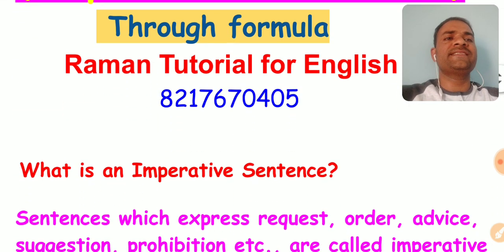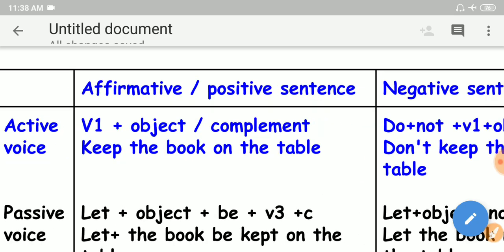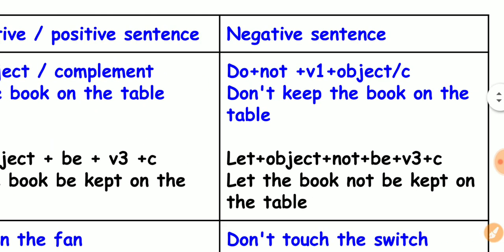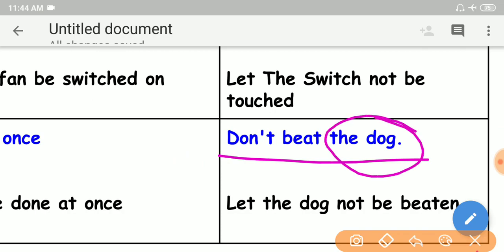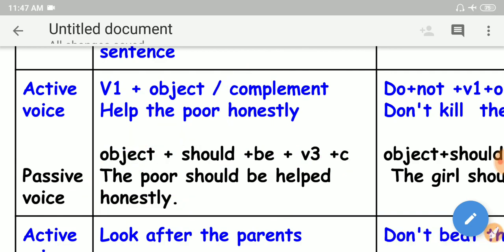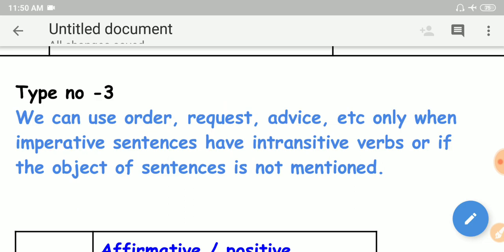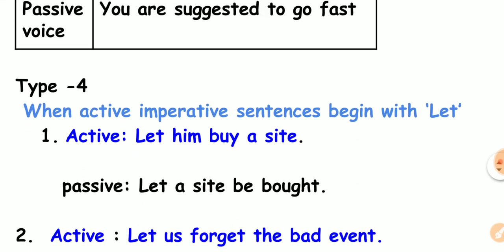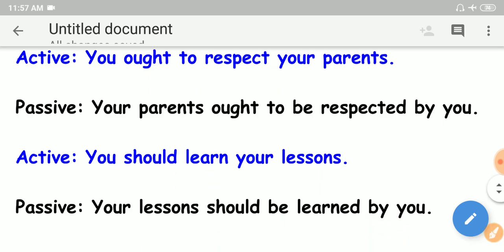Active into Passive Part -4 Imperative Sentence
This video helps you  understand how to convert  Active Imperative Sentences  into Passive voice through formula with more examples